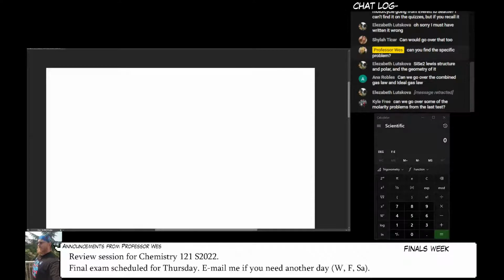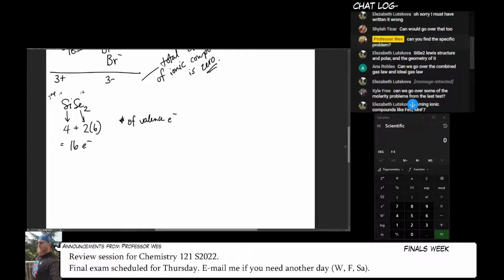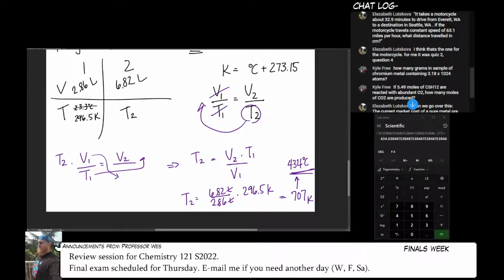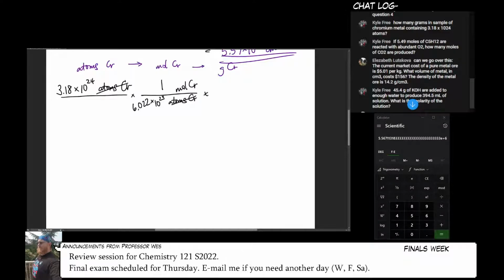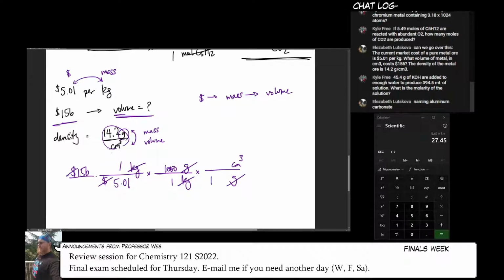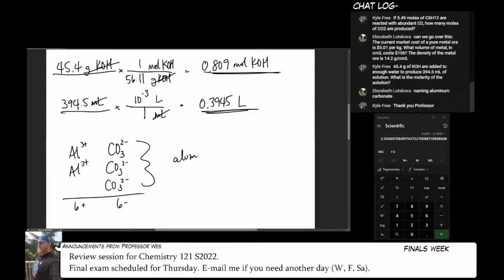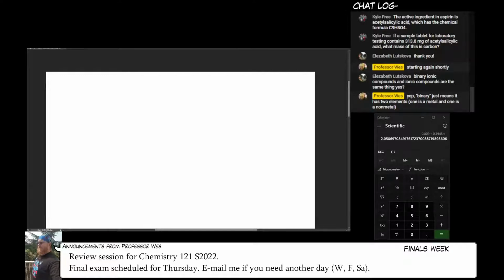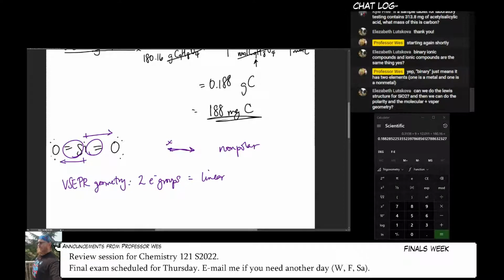Chem 121 S2022 - Review Session for Final Exam